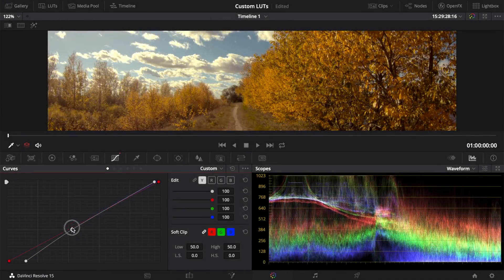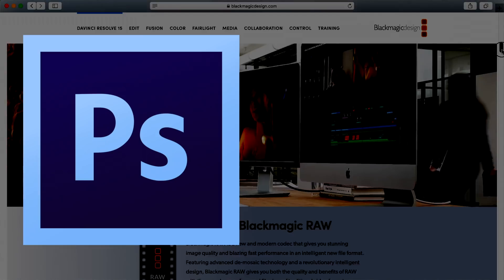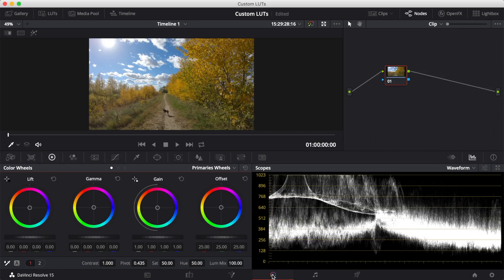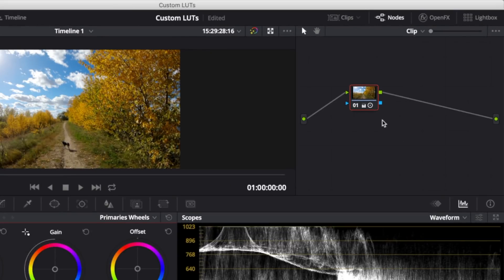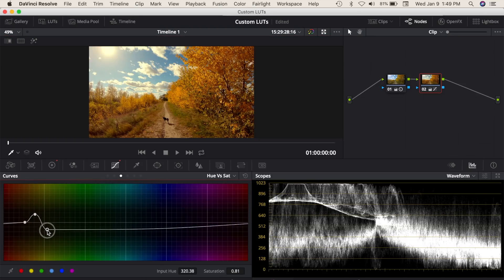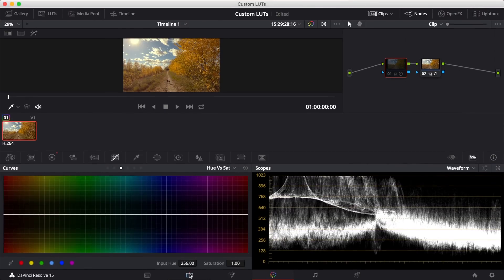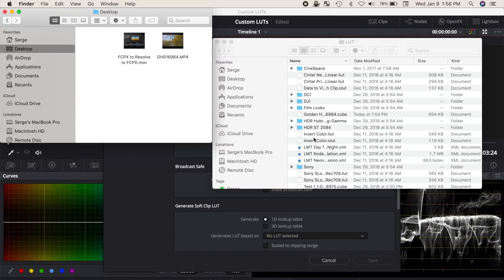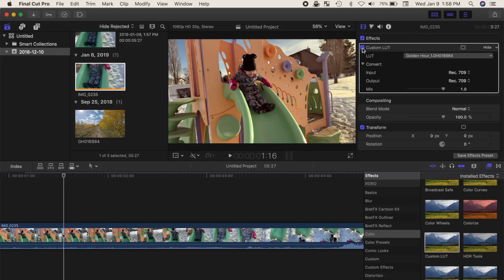HOW TO CREATE FREE LUTS for FCPX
How to create free LUS for FCPX

In this video we'll take a look at how to create LUTs for use in Final Cut Pro. You can create your own LUTs to use, share or sell, at no cost to you. Thats right, absolutely free. We'll use the basic free version of Davinci Resolve, which you can download for free to generate and export .cube LUT files. I'll show you how to create LUTs, export .cube files, and import and apply these LUT files in Final Cut Pro